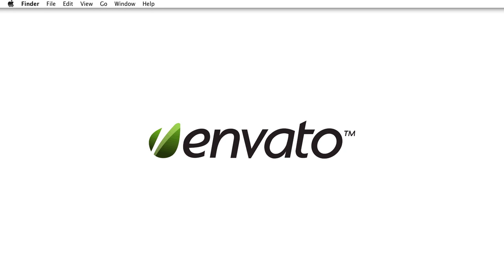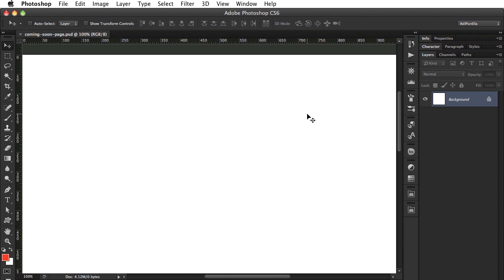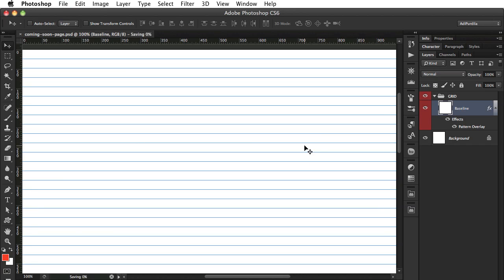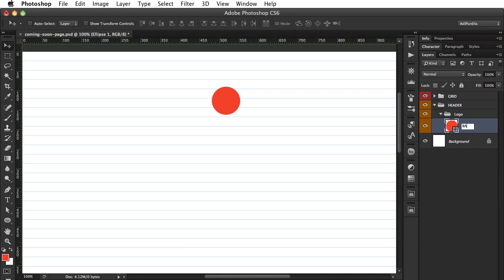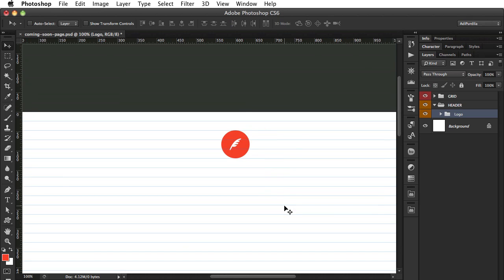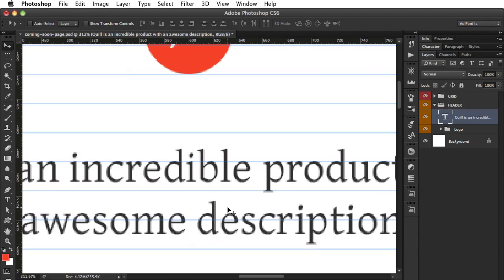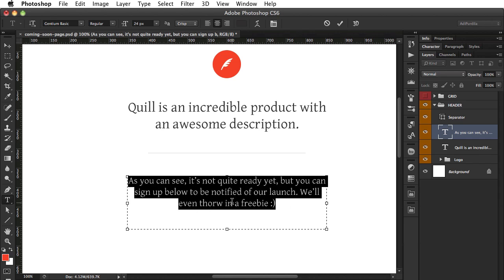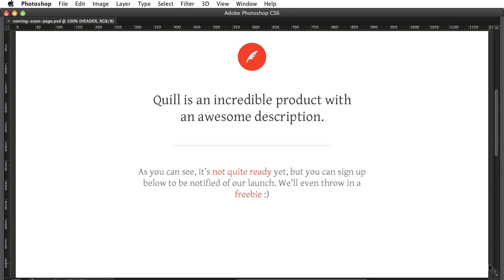Hands on: Design & Build a Coming Soon Page: Document preparation and page header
Lesson 2 of 24, a Tuts+ course on Hands on: Design & Build a Coming Soon Page taught by Adi Purdila. Become a Tuts+ member to get access to hundreds of new courses and eBooks!